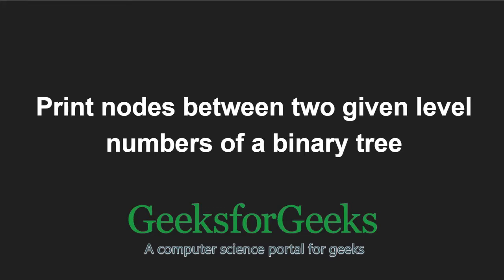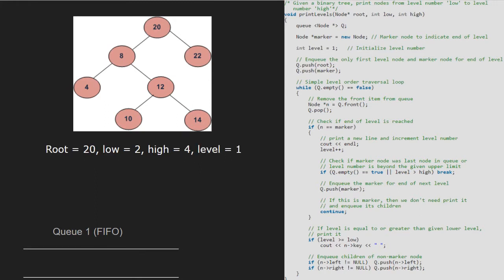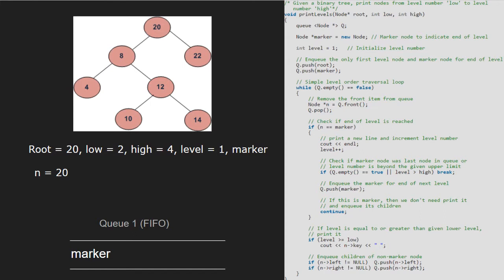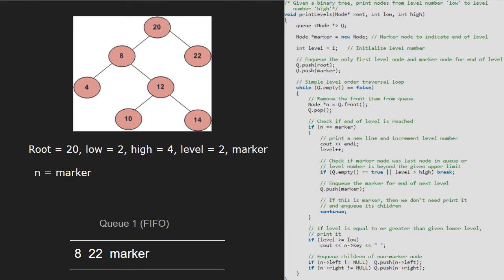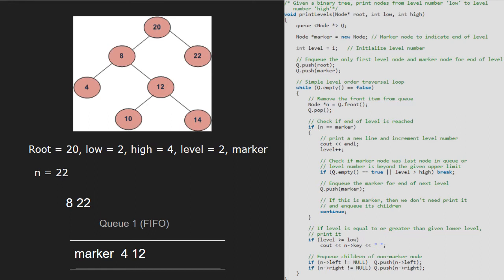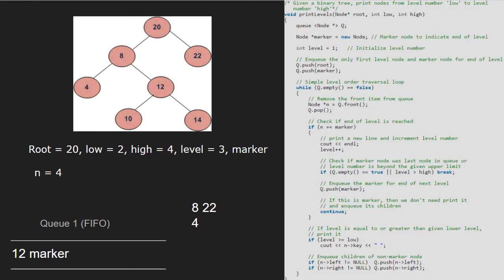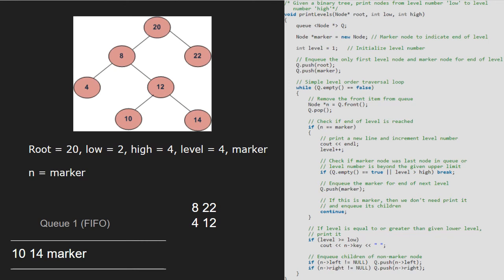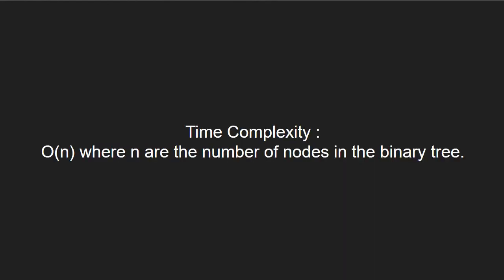Print nodes between two given level numbers of a binary tree | GeeksforGeeks